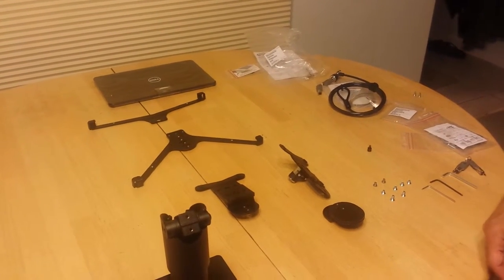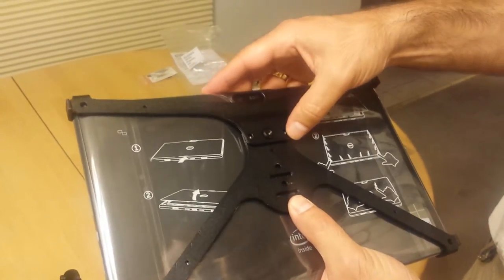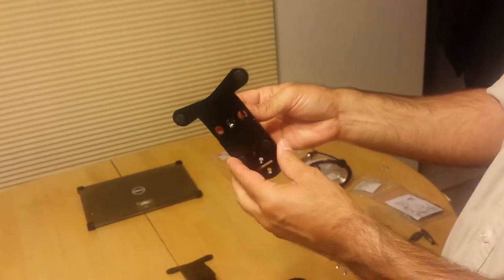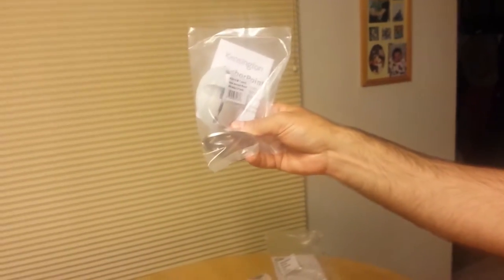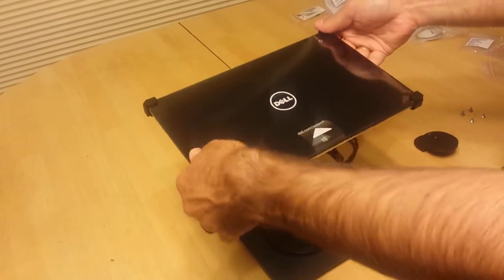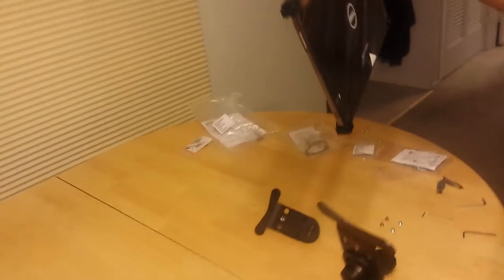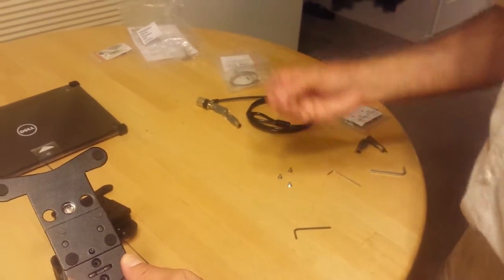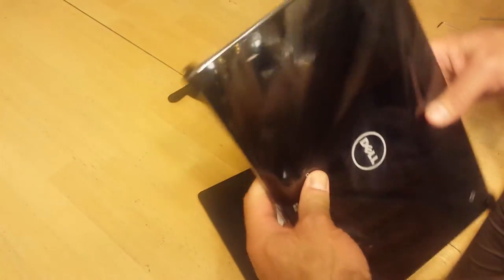Installing the Quick Release Lock on the Counter Mount Pole from JMM Software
How to install the Quick Release lock on the SpacePole counter mounting solution for the Dell Venue 11 tablet sold by JMM Software, Inc.  Once you have mounted the pole to your counter or weighted base and installed the tilt/swivel mechanism, this video shows how to install the the Quick Release adapter if you have purchased that option.

Please watch the previous video first, as it contains important information that is not repeated in this video.  Please watch both videos completely before beginning installation.

One quick note: On the cable-less fixed lock solution, the lock may not be pre-installed on the mounting plate.  It attaches easily with two small screws that come in the small bag with the lock.  This step is not shown in the video.